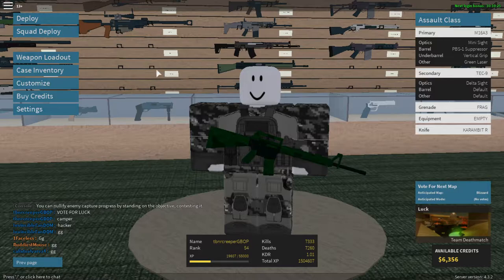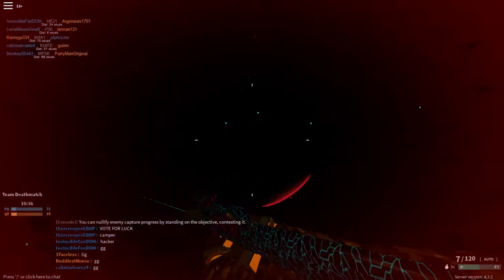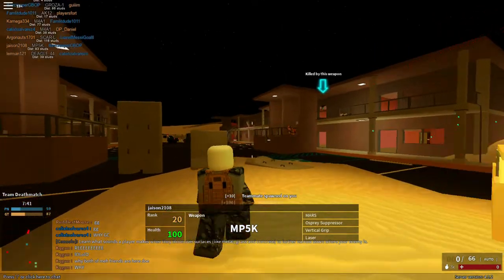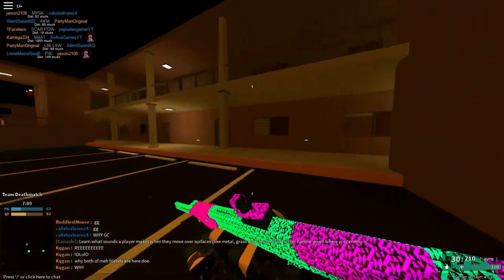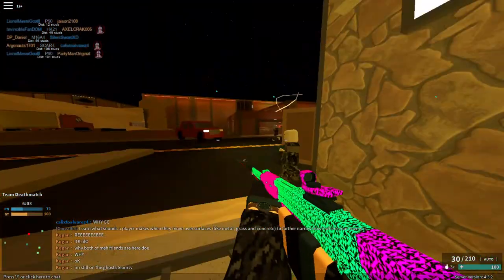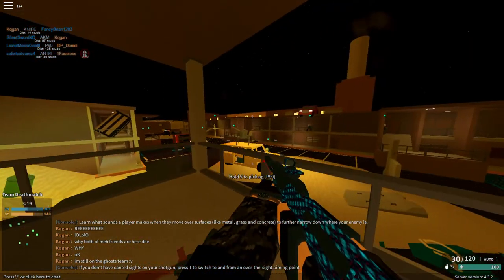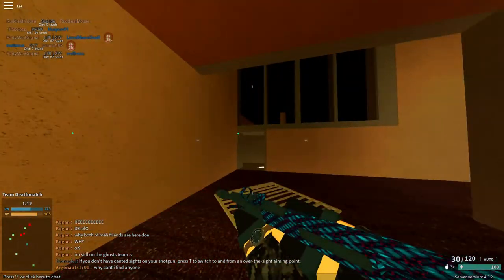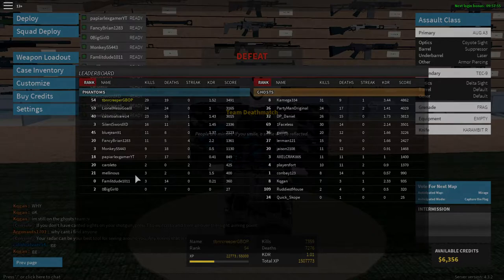Top 5 Best Guns In Phantom Forces 2019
what is going on guys it is bluestorm here and today i will be doing a top 5 of my favorite and best guns in roblox phantom forces.

👍 Also if you liked the video i hope you will be kinda enough to drop a like on the video.